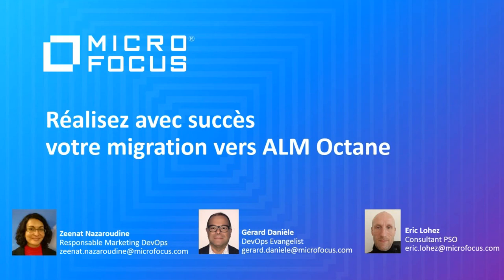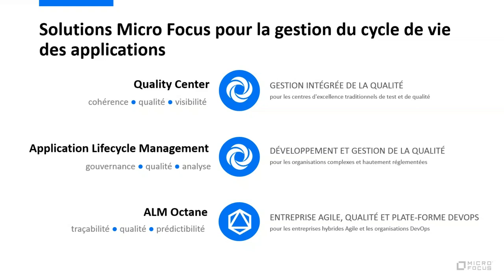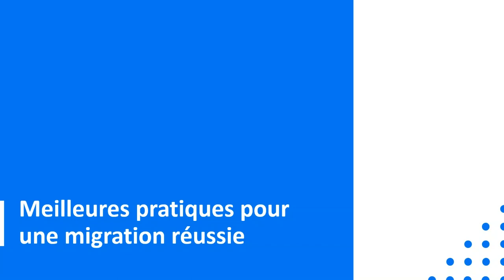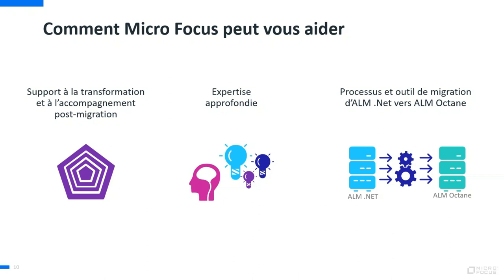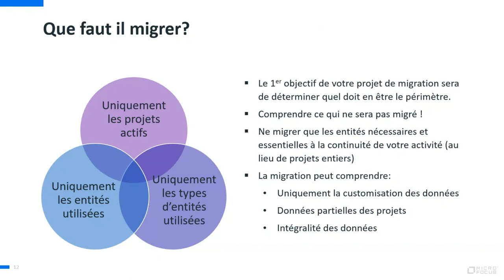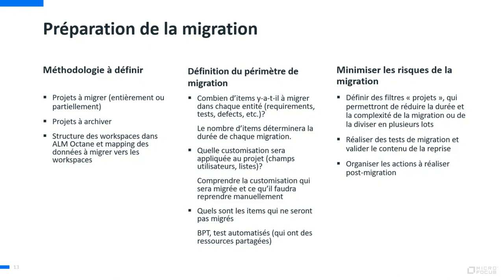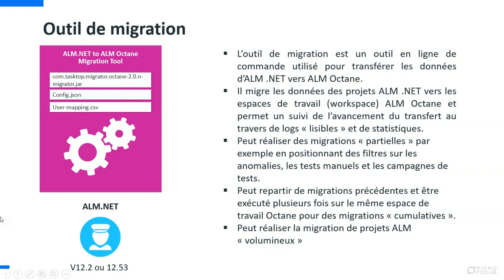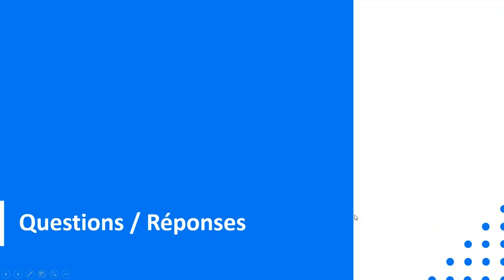Webinar : Réaliser avec succès votre migration vers ALM Octane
Gérer le cycle de vie de vos applications, DevOps, Agilité, Continuous integration & testing